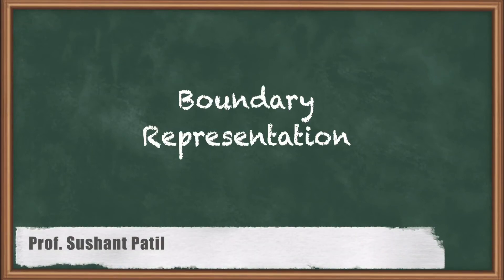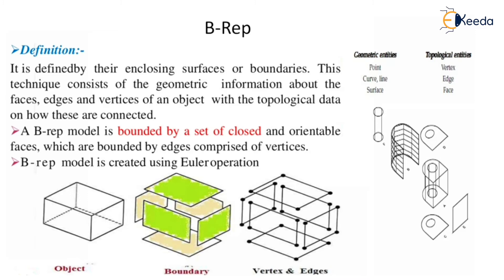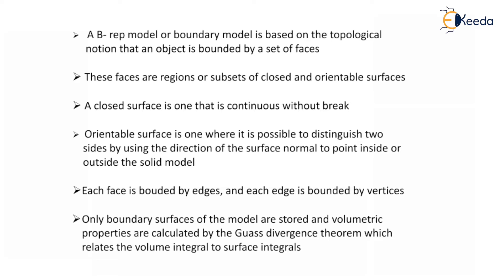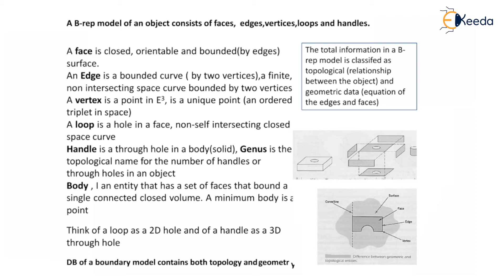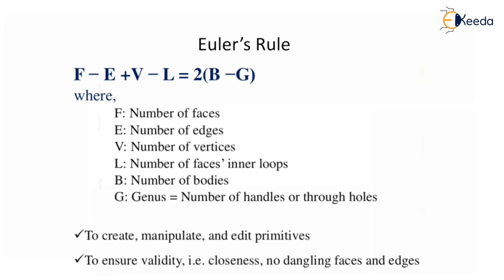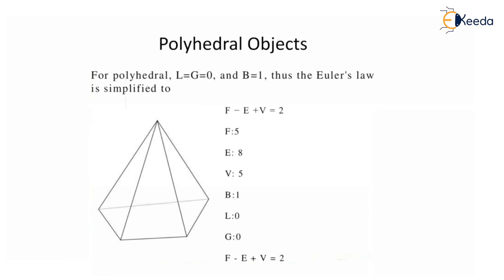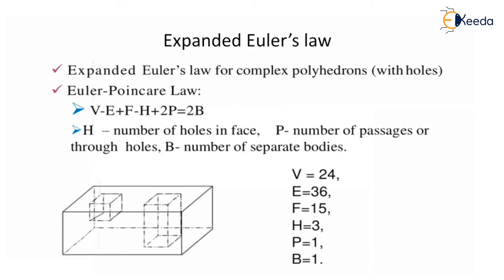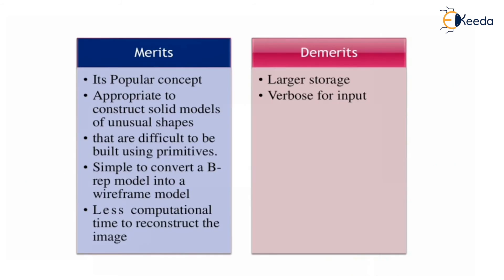Boundary Representation (B-Rep) - Techniques For Geometric Modeling - CAD/CAM/CAE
Subject - CAD/CAM/CAE

Video Name - Boundary Representation (B-Rep)

Chapter - Technique For Geometric Modeling

Happy Learning